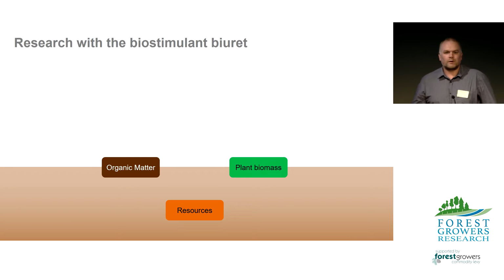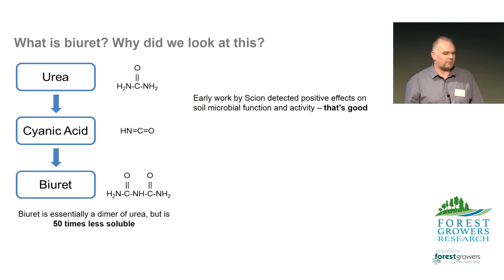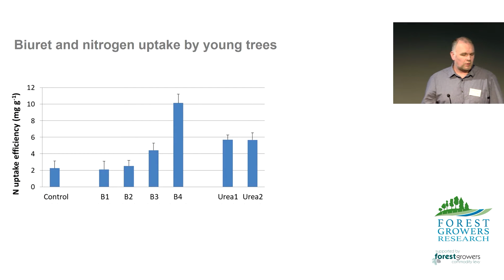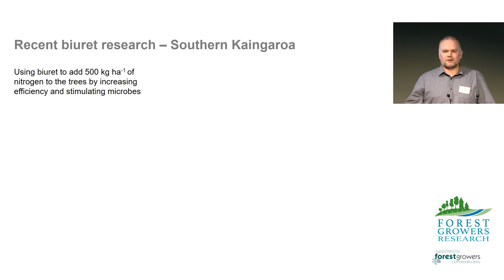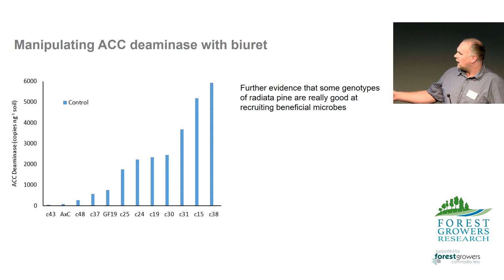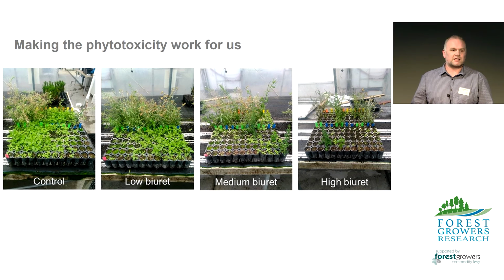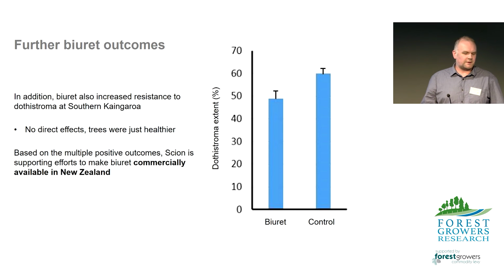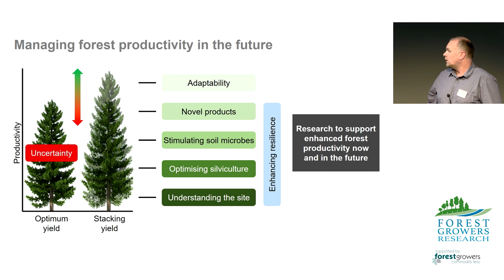4 GCFF Session 3f Simeon Smaill Biuret